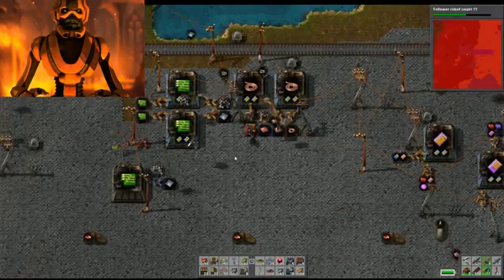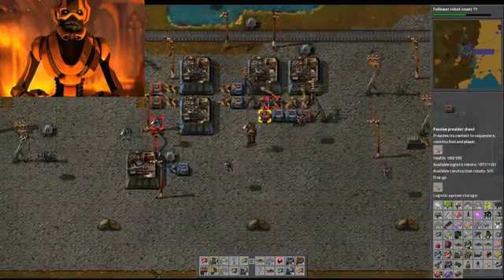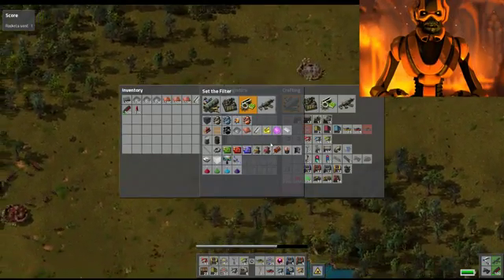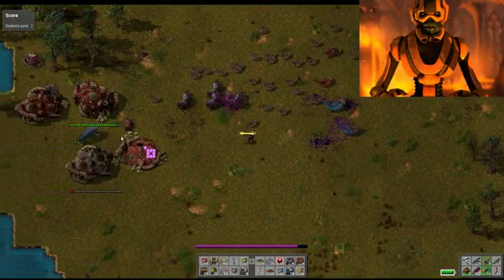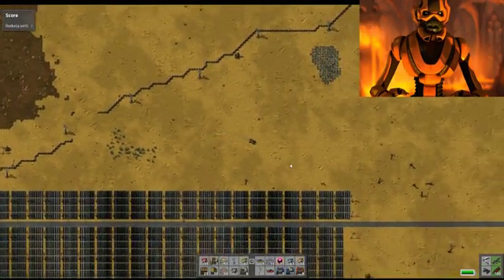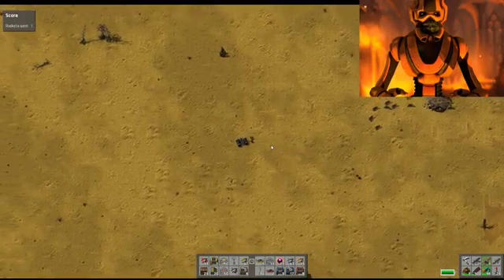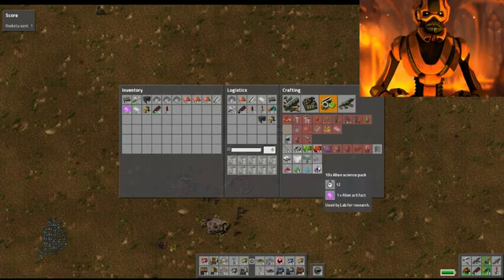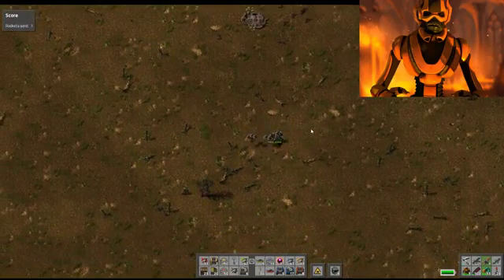Factorio 14: Logistics bots FTW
LOGISTICS FOR THE WIN